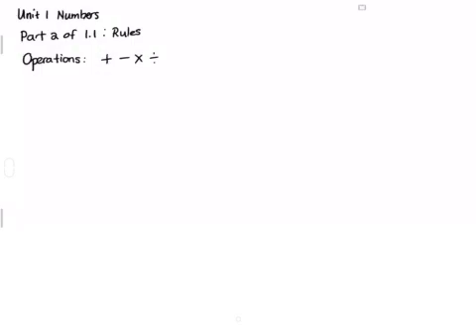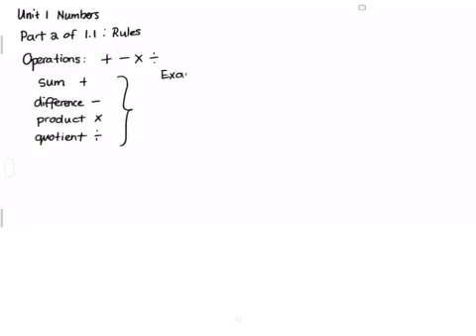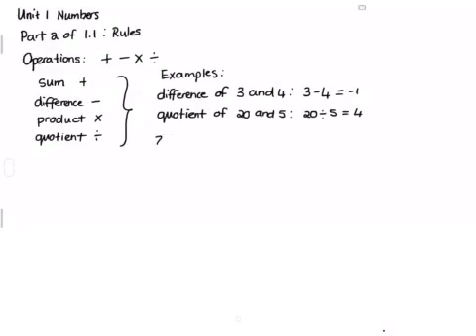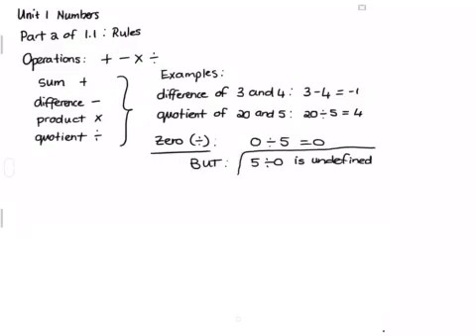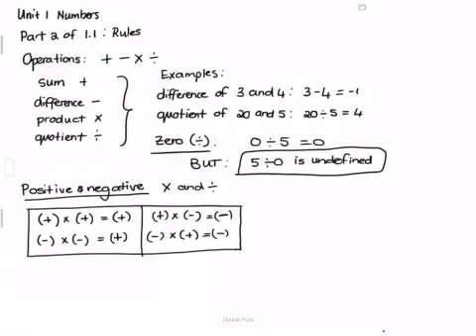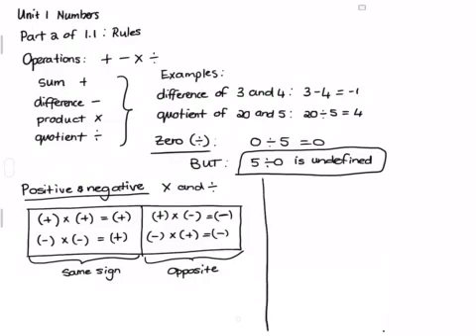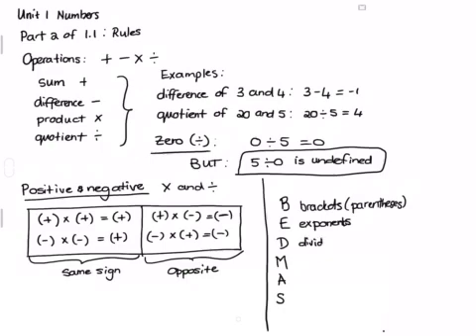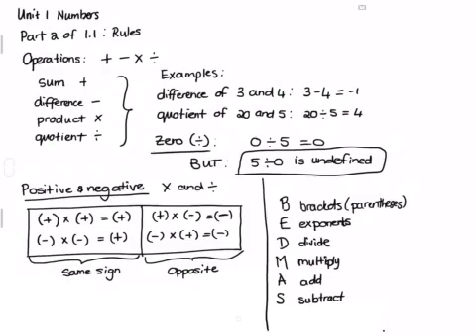Unit 1: numbers